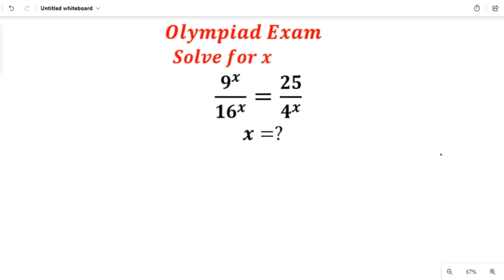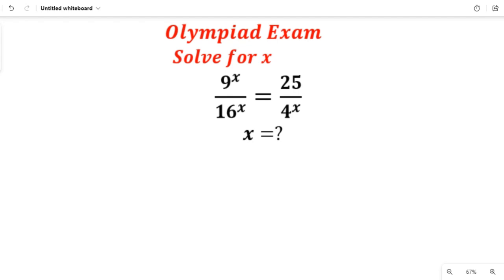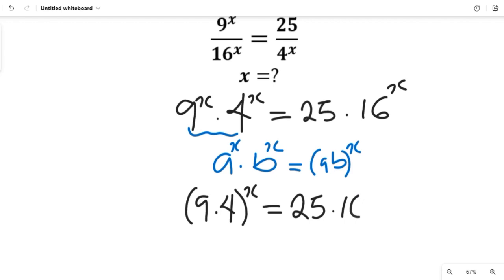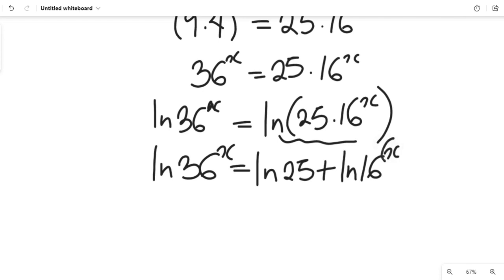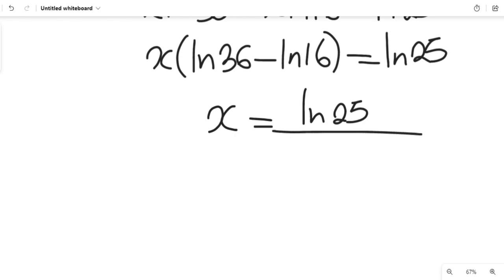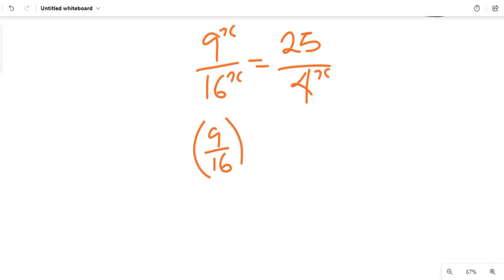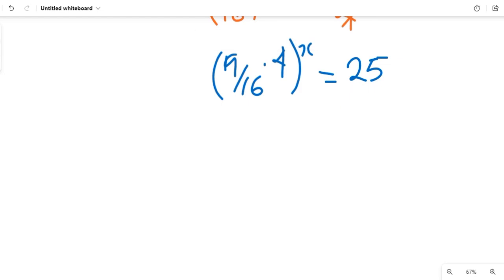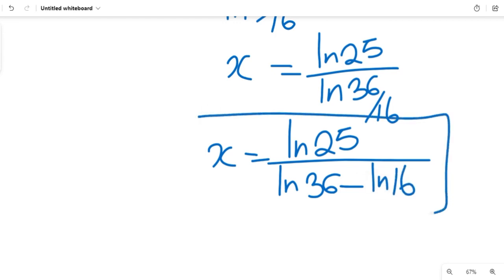Nice Olympiad Mathematics Problems: Solve for x.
Are you ready to put your math skills to the test? In this video, we'll tackle a challenging Olympiad math problem and solve for x. We'll use advanced techniques and strategies to simplify the equation and find the solution.
This video is perfect for those who love challenging math problems and want to improve their algebra and precalculus skills. Join us as we break down this problem step-by-step and explore different math tricks to find the solution.